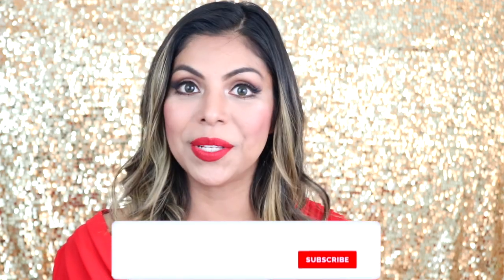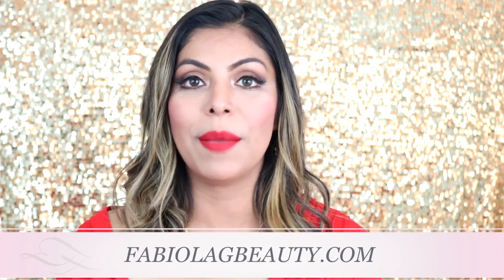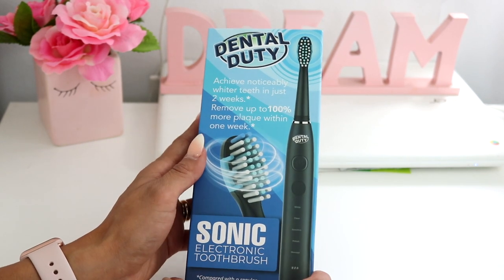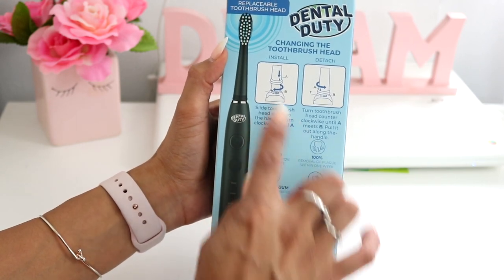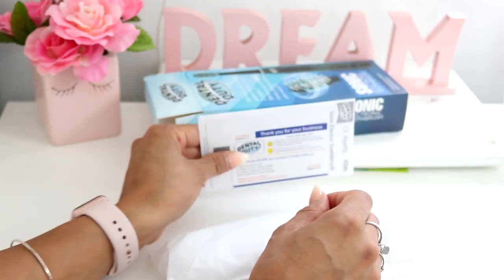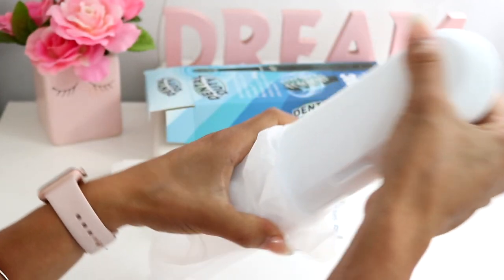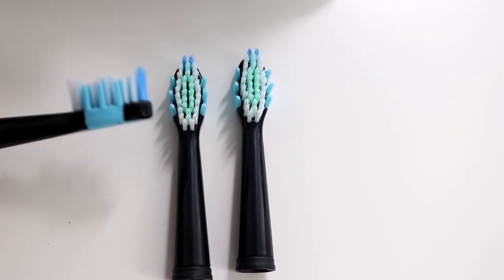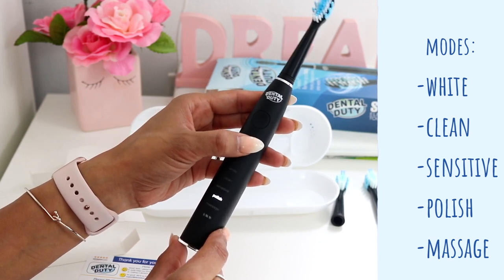HOW TO WHITEN YOUR TEETH AT HOME WITH DENTAL DUTY ELECTRIC TOOTHBRUSH | FABIOLAG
Check it out here:
DENTAL DUTY SONIC ELECTRONIC TOOTHBRUSH
Product Mentioned

Leave a comment  I will respond to all comments😍

FOLLOW ME IN MY SOCIAL ACCOUNTS:
♥I N S T A G R A M @ FABIOLAGBEAUTY